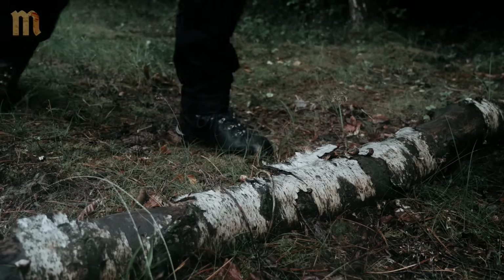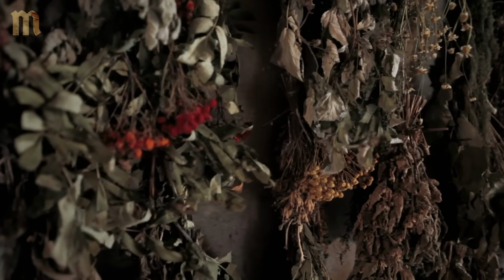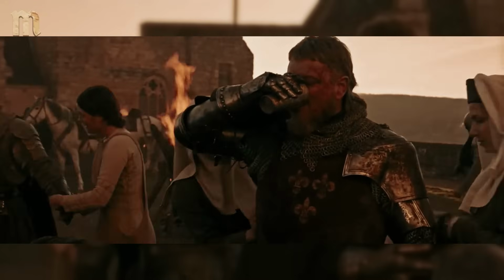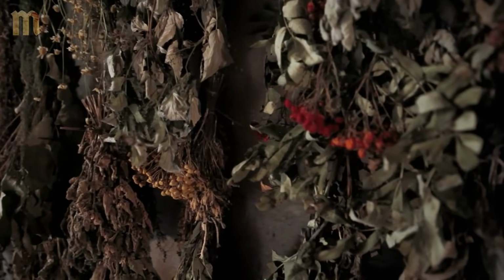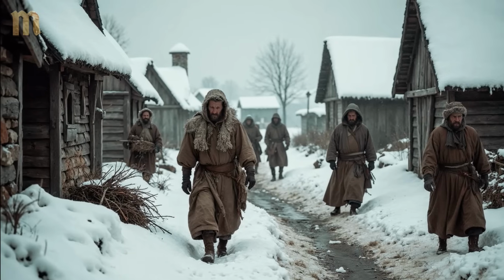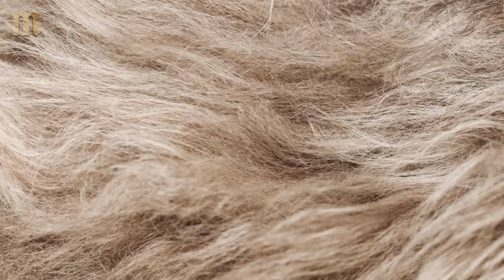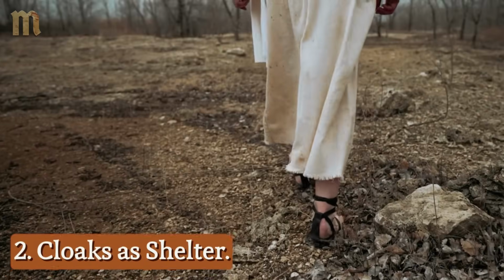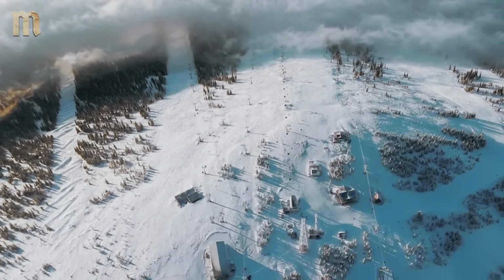15 Genius Medieval Survival Skills Modern Preppers Have Forgotten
For a thousand years, medieval people survived without modern technology – and they didn't just survive, they thrived. This video reveals 15 ingenious survival techniques that kept entire communities alive through plague, famine, and the Little Ice Age.

These aren't primitive skills. They're sophisticated solutions developed through centuries of trial and error – techniques that don't require batteries, fuel, or fragile supply chains. From central hearths and solar heating to earth ovens and herbal medicine, these forgotten methods worked then and still work today.

In this first part of our medieval survival series, we explore six genius heating techniques that allowed peasants to endure brutal winters without electricity or modern insulation. You'll discover:

• How central hearths outperformed modern fireplaces • The secret to medieval solar heating (no panels required) • Why thatched roofs were engineering marvels, not primitive shelters • How heated floors worked without electricity • The ingenious bed warming techniques that kept people alive on freezing nights • Medieval heat reflectors that maximized every calorie of precious fuel

Whether you're a prepper, bushcrafter, or history enthusiast, these forgotten skills might be the difference between comfort and crisis when modern systems fail.